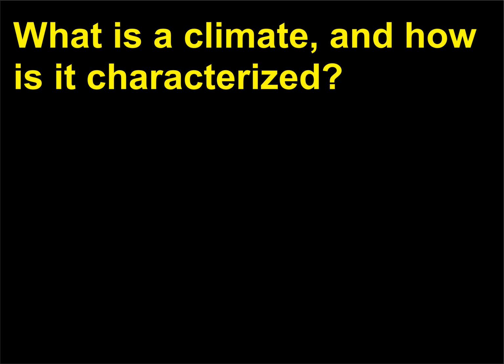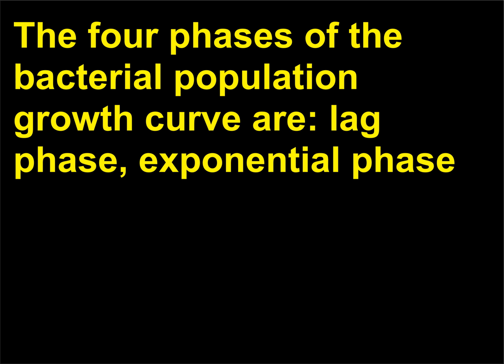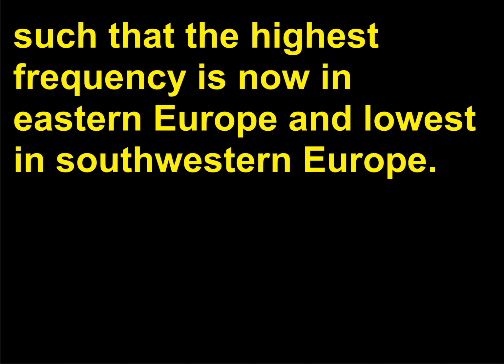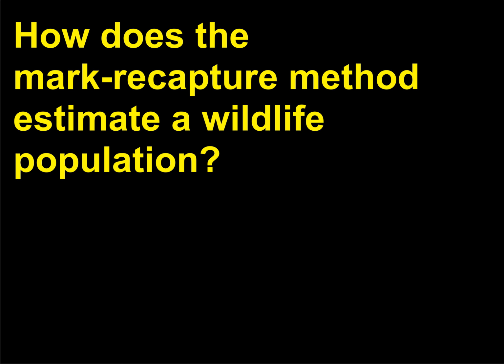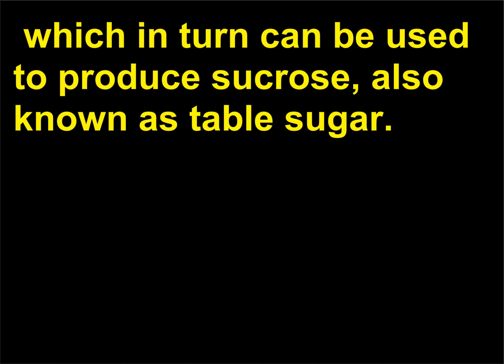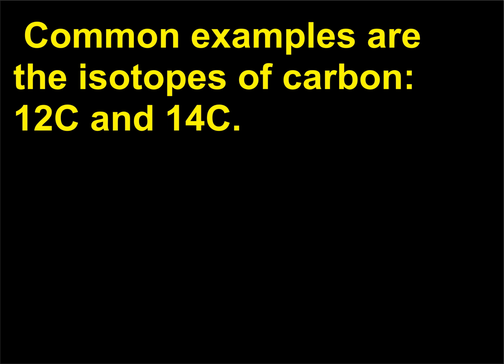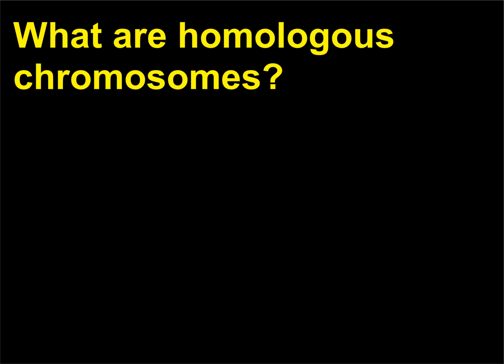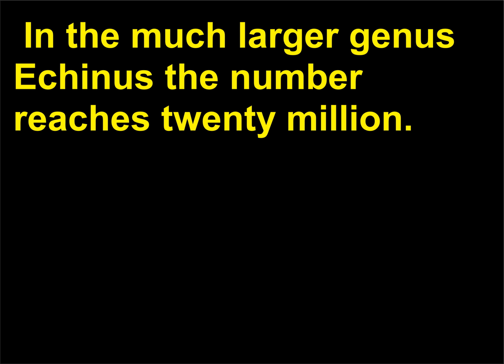Intrebari Biologie 116